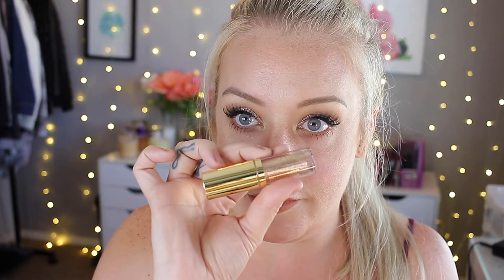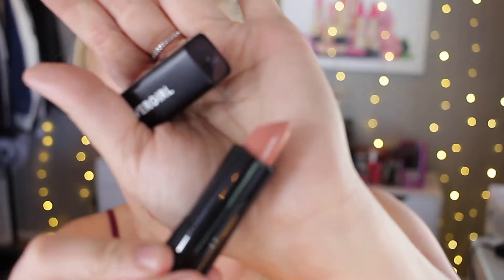Drugstore Makeup Haul 2019 ♡ New Drugstore Makeup Release | AmberElainexox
Todays video is all about new releases from the drugstore. Who doesn't love new makeup at an affordable price! I go over new drugstore makeup for the spring/summer.  Tell me what you want to see in the comments below! I love your suggestions and comments!

Products Mentioned:
Garnier® SKINACTIVE™ Micellar Cleansing Water All-in-1 Makeup Remover & Cleanser
Loreal Voluminous Lash Paradise Mascara
MAYBELLINE Lash Discovery Mascara
L'ORÉAL Magic Skin Beautifier BB Cream Anti-Redness
WET N WILD Rose Eyeshadow Brush
MILANI HYPNOTIC LIGHTS EYE TOPPER
COVERGIRL Exhibitionist Demi-Matte Lipstick
Maybelline Facestudio Master Holographic Prismatic Highlighter, Opal
L'Oreal Paris Paradise Enchanted Scented Eyeshadow Palette
COVERGIRL TruNaked Eyeshadow Palette, 845 Sunsets
Covergirl eyeshadow palette in POSH

---In order to get Cash Back, you have to shop through Ebates website Sign up for free @

**I use MagicLinks for all my ready-to-shop product links.

All opinion are my own and videos on this channel are not sponsored unless other wise said so. I have not been paid for my opinions.

Thanks for Tuning in xoxo!
AmberElainexox